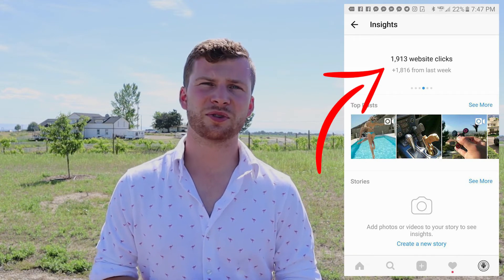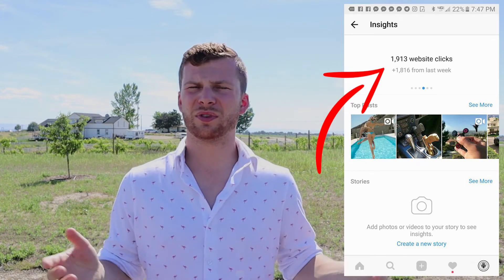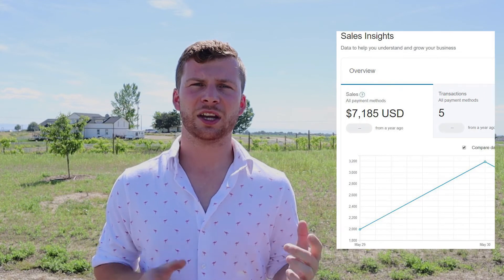How To Get Free Traffic With Instagram: How I Made $8K From 1 Post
You Need 2 Things To Get Free Traffic With Instagram:

1) A Viral Video That Is Congruent With Your Niche

2) An Offer To Send Your Instagram Followers To

Tools:

Canva and Hype Text are great tools that you can use right from your phone to make quick edits such as I did with the video example !

Make sure that you do not have text in the first few seconds so you can hook the audience. It is also important that your account is already rooted in one niche and that your offer is entirely congruent. If not, it will not convert.

As you can see I was able to get free traffic with Instagram and earn upwards of $8K in a single day. Use this method if you want to learn how to get free traffic with Instagram!
👋 About this channel : My name is Ben Oberg; entrepreneur, instagram expert, and professional salesman.

I did not go to college and I don't have the paper that says I am qualified to teach anything. I have something much more important; I have successful students and thousands of testimonials.

I believe we are heavily misguided by mediocrity on what truly is important in life and the skills that we must learn in order to live successful lives; communication, money, social media, business, and salesmanship.

On my channel you will find the best information and strategies that I know to scaling life and business as an entrepreneur.

I went from a broke car salesman to 7-figure entrepreneur in 2 years. No matter what your circumstances are, how much your family does or doesn't believe in you, the color of your skin, your race, your gender, or your financial background YOU CAN SUCCEED.

✴️Join Us This Week & Learn How To Start Your Own Digital Profit Agency ($100K/Yr+)

✴️OTHER VIDEOS YOU SHOULD WATCH 👇👇:

✳️How to start your marketing agency 2020: make 💲💲💲10000 From Your First client in less than 60 days

✳️How to Start A Digital Marketing Agency As a Beginner in 2020 & Start Your Own DPA $100KYr+

✳️Digital Marketing: DPA or SMMA? Which should you do 💥?

✳️How To Start A Digital Marketing Agency From Scratch: Everything You Need To Know To Quit Your 9-5📱

✳️Social Media Marketing Agency Vs DPA? (With Instagram)💥.

✳️Here are the links to Bens socials